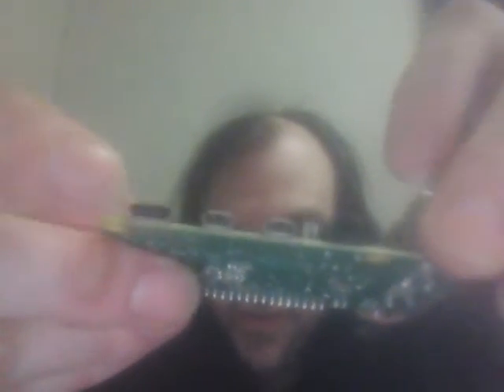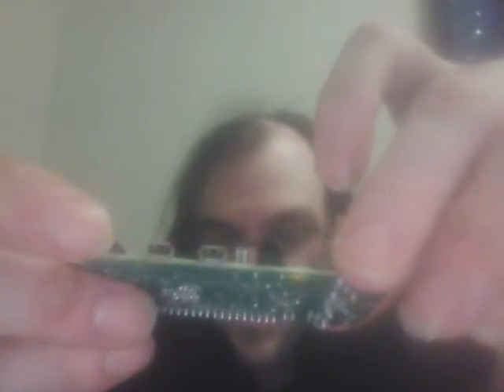I'm just waiting for a few new parts to implement my own DNS server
South Park: How would you like to suck my balls Mr garrison?

Behold my utter contempt for the rule of law.